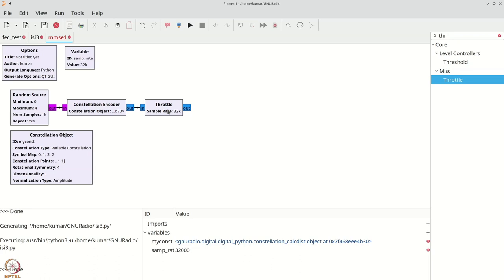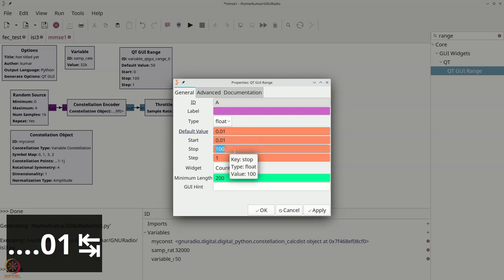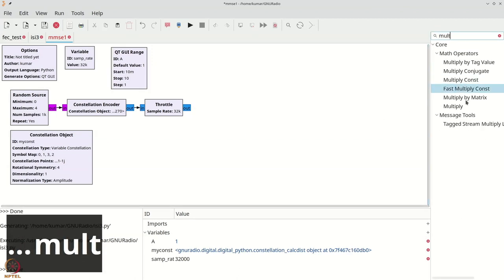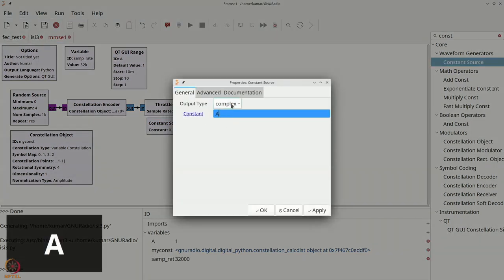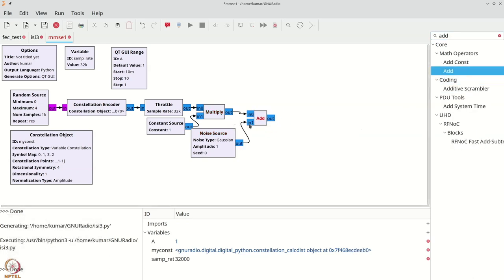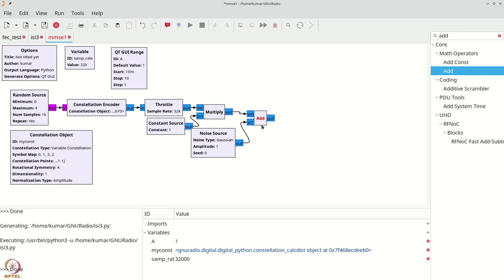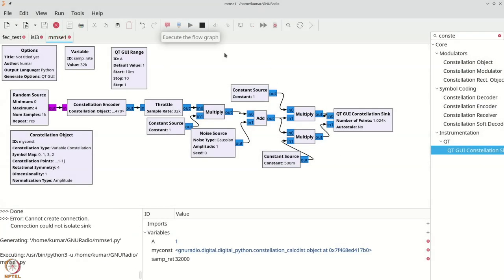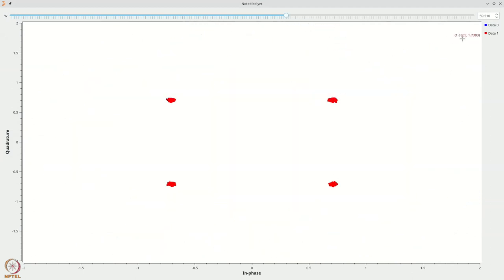Week 09: Lecture 47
Week 09:  Lecture 47: LMMSE receiver in GNU Radio